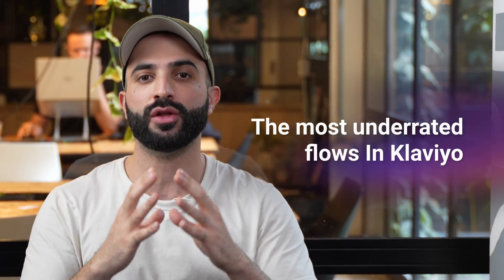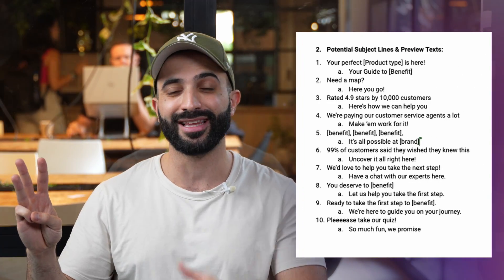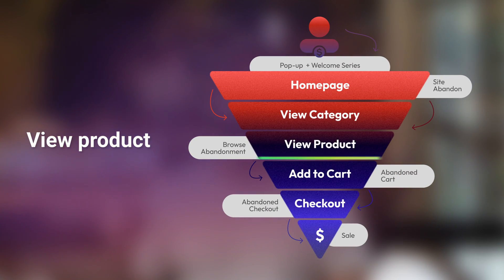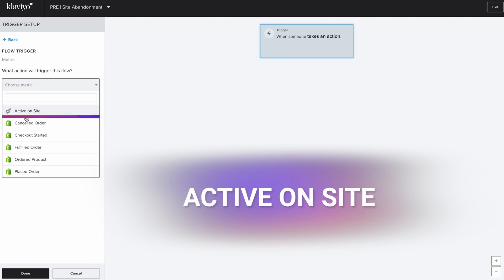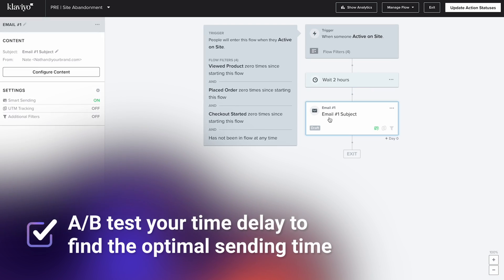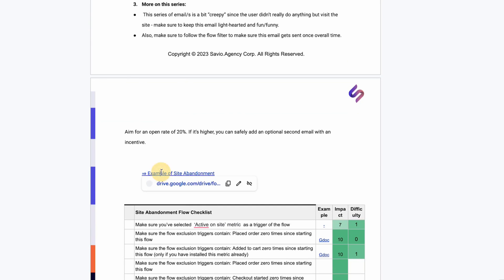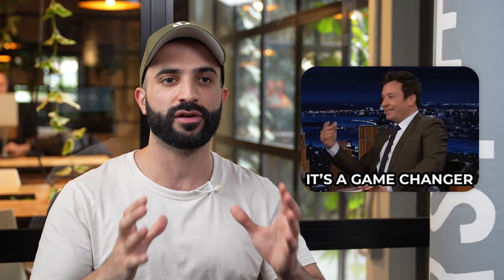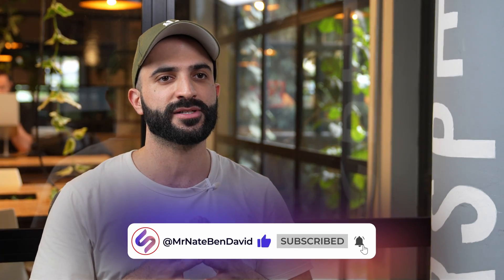Site Abandonment Flow Full Klaviyo Tutorial | FREE Email Templates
📞 Ready to take the next step?

In this video, you will learn about the most underrated flows that generates revenue consistently for our clients: the Site Abandonment Flow.

🕘 Contents of this video:
0:00 Intro
0:10 Site Abandonment Flow
1:25 Customer Journey
2:16 Site Abandonment Setup
3:48 Site Abandonment Email Examples